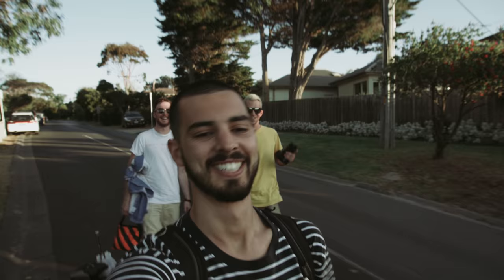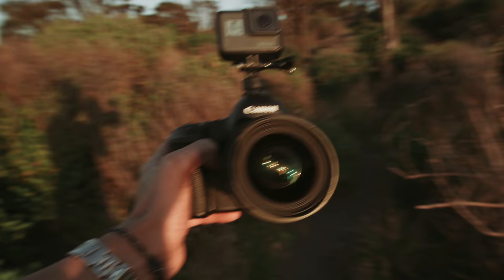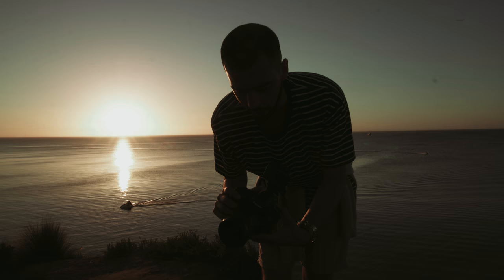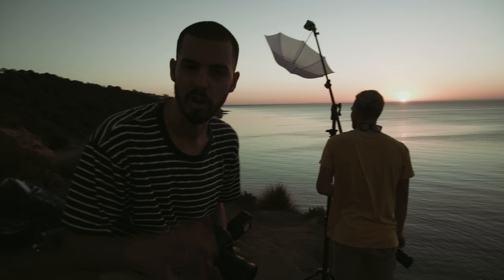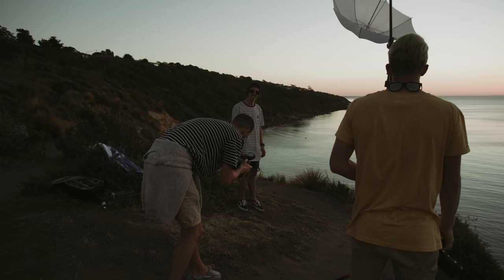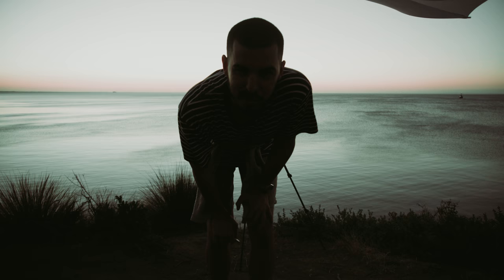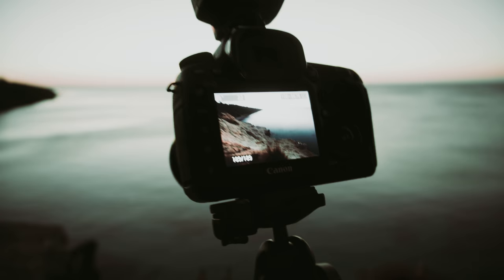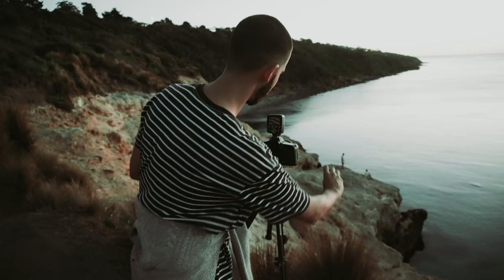Making pictures at the Mt Martha Pillars (Photography VLOG)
I used this microphone
In this video I hit the Pillars down at Mt Martha on the mornington peninsula with some mates. We make some environmental portraitts (strobist style) and take some cool sunset landscapes too. It's a really beautiful part of the world and I feel very proud to have it so close to home.

I'm trying really hard lately to improve my "vlogging". It's harder than it seems to vlog and shoot at the same time and it almost always requires another person but I think it makes for much more fun content.

Big thankyou to Jake Hamilton and Mitch Kelly for the music I use in my videos